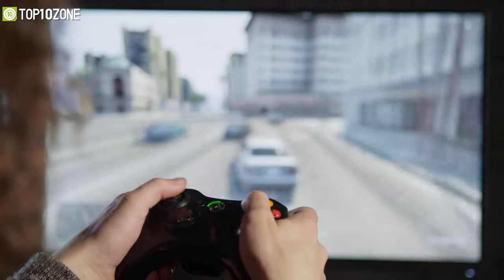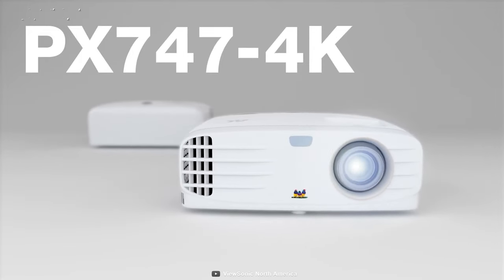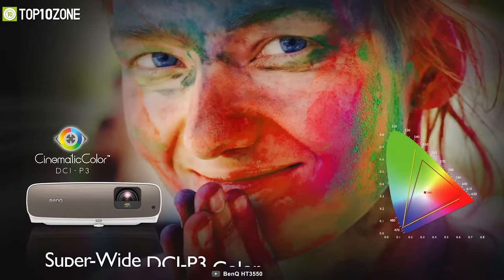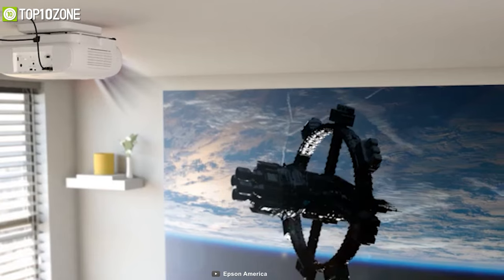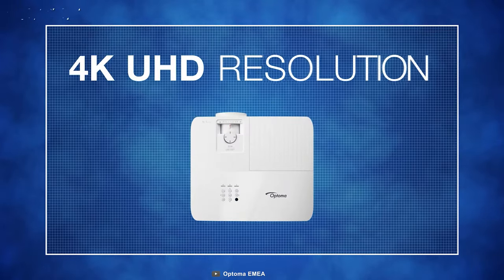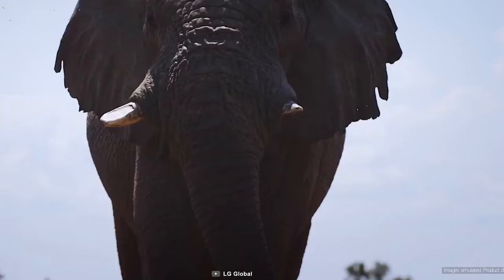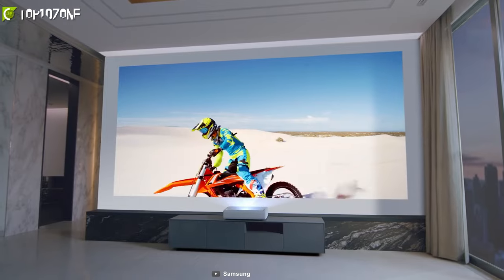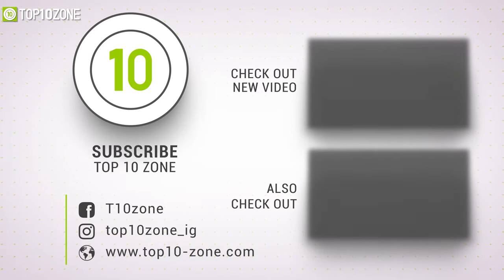Top 10 Best 4K Projectors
Best 4K Projector that completely immerses you with its incredible picture quality on a gigantic screen. So here is our video on the Top 10 Best 4K Projector, just for you!